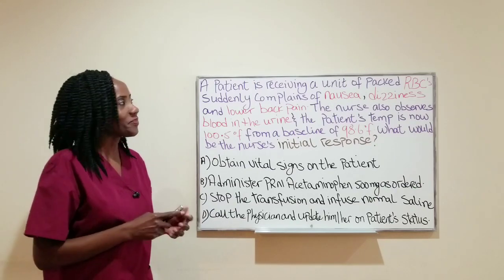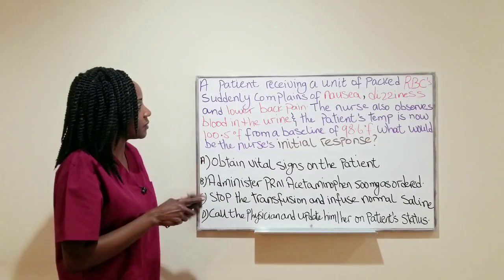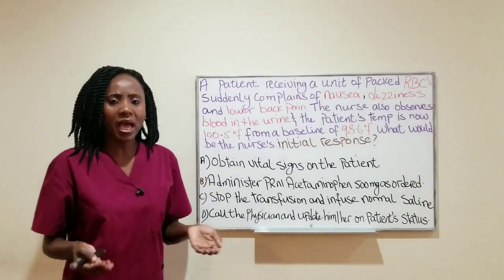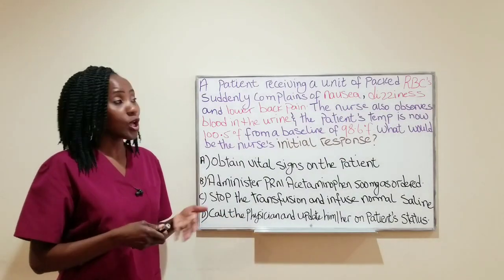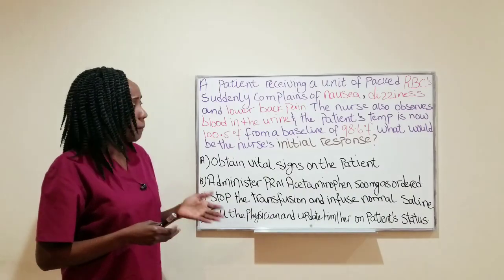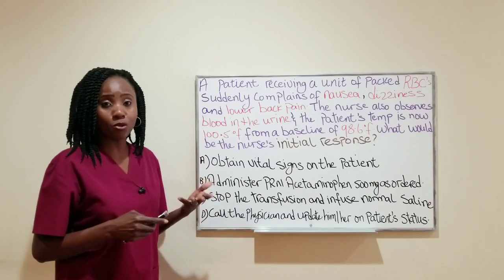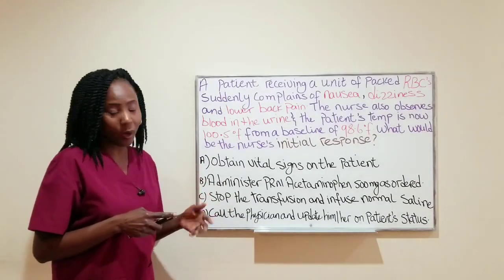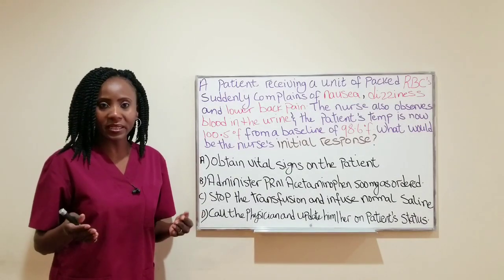NCLEX Priority Question Practice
In this video we'll examine a priority question, and discuss how we arrive at the correct answer. In a previous video, I discussed several strategies for answering NCLEX priority questions. Here's the link to that video: